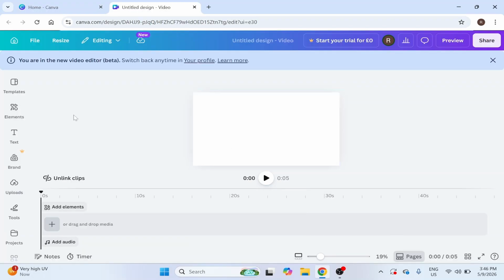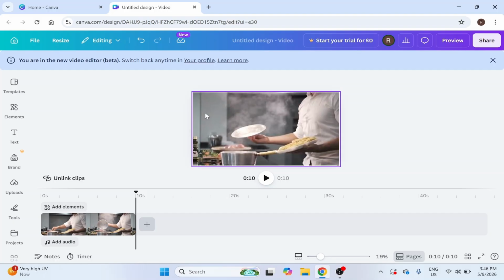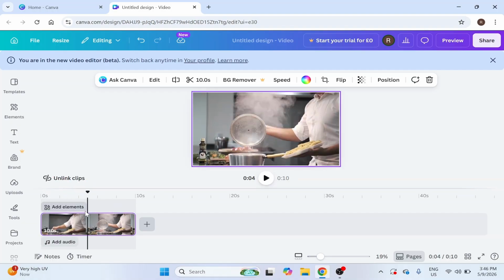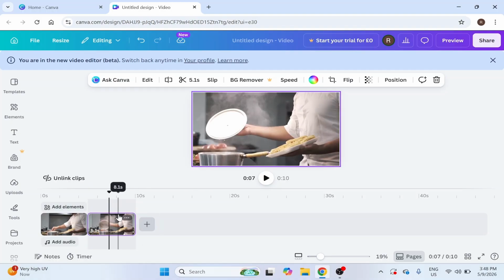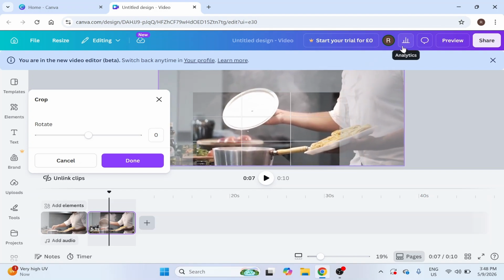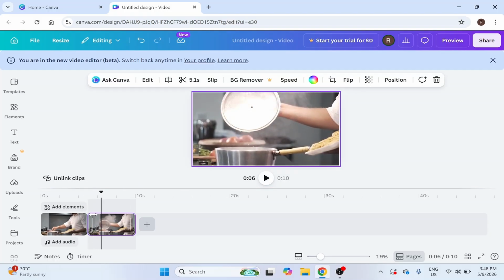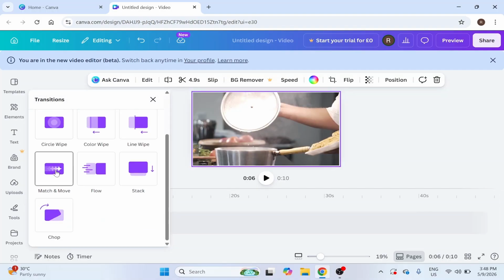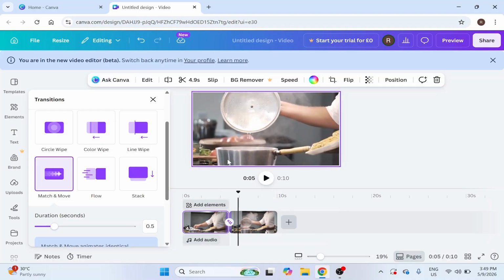How To Add Zoom In Effect In Canva Videos (Step By Step)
Learn how to add a zoom-in effect in Canva for dynamic videos and presentations. This step-by-step guide explains how to use transitions, and scaling effects to create smooth zoom visuals. Perfect for social media edits, slideshows, and video content.